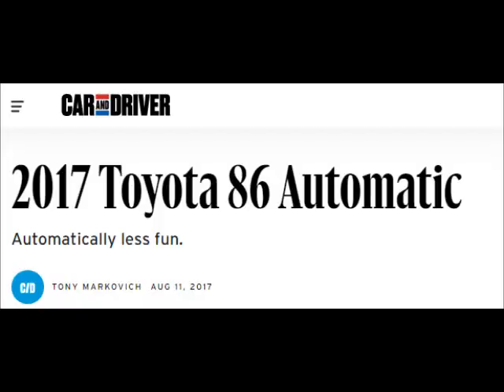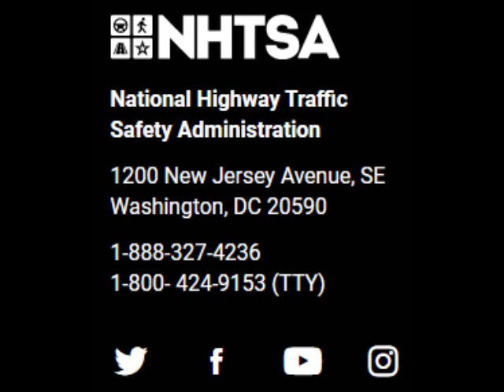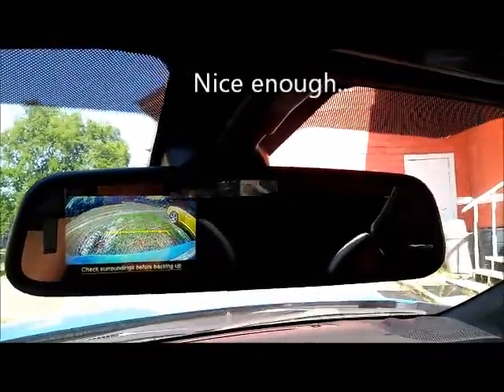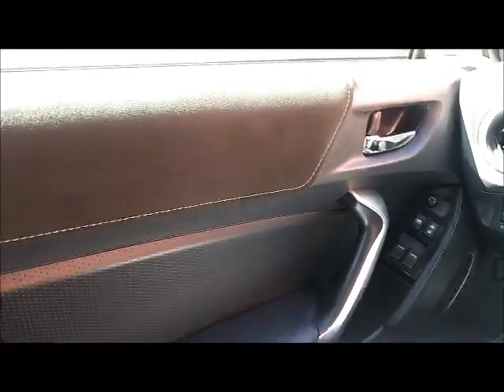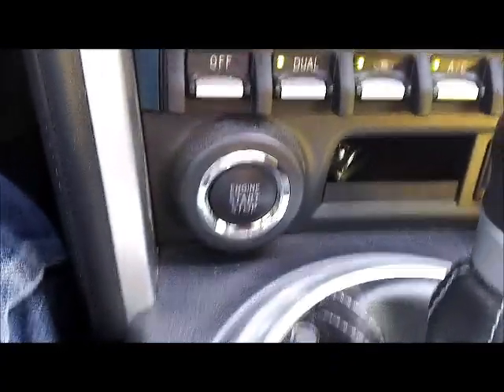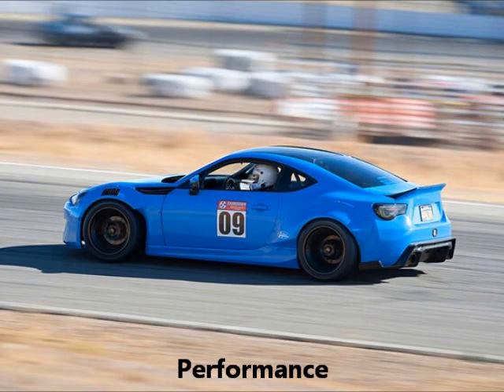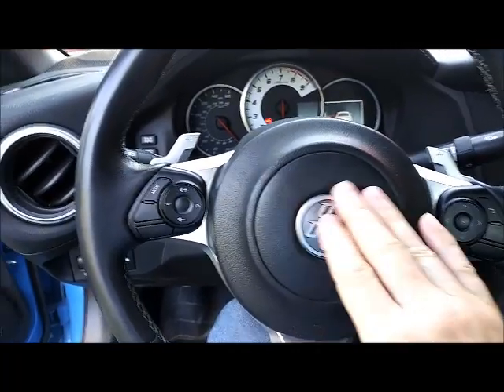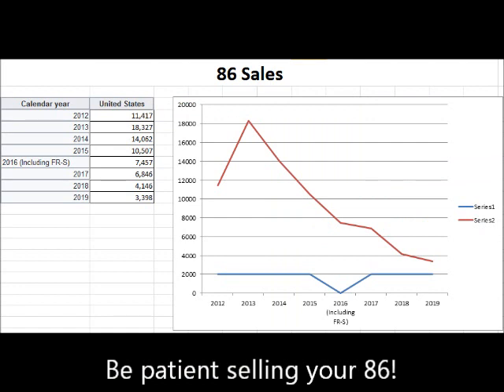Toyota 86 GT Owner Review - Real Feedback!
A No Bull review.  Honest feedback about my 86 GT.  Love it, but it is not the greatest car - it has flaws too.  A fantastic car to learn to drive fast, and drifting too!  I do LOVE the looks better than most, especially when modified.  I give a different perspective to the car in case you are interested in buying one.  ENJOY!